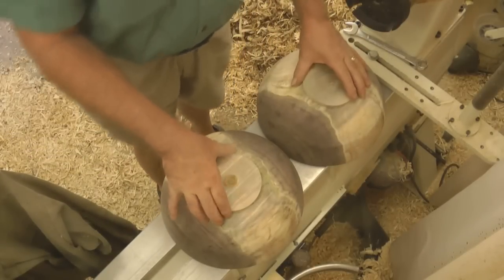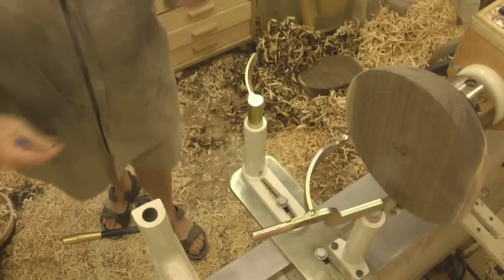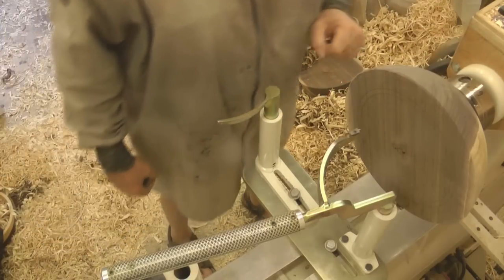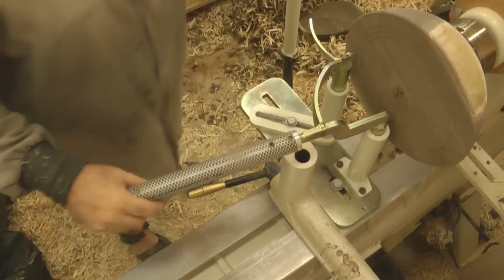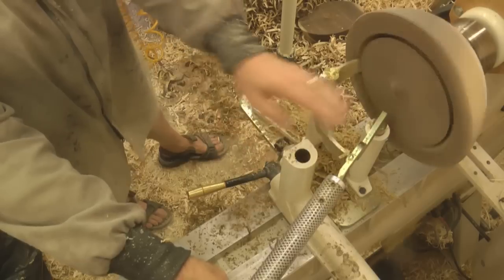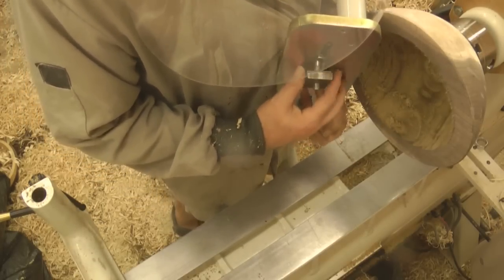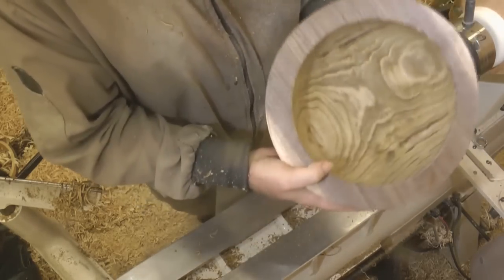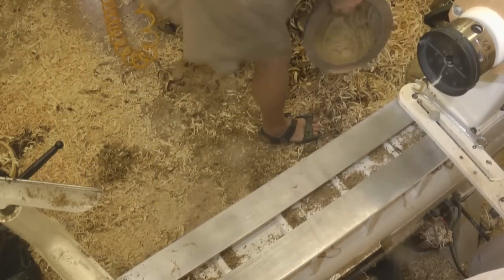Coring bowls with the McNaughton and Oneway Easy Core Systems - Part 1 of 2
I had two bowl blanks that were very nearly identical so I thought they would make good subjects to show both the Oneway Easy Core system and the McNaughton coring system in action under very similar circumstances.  I broke the video down into two segments with a total run time of ~53 minutes.